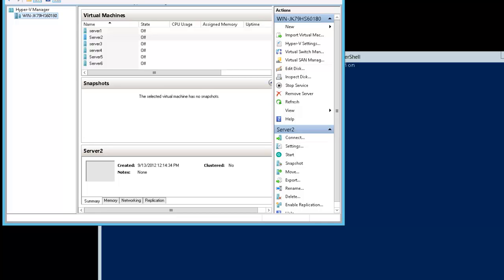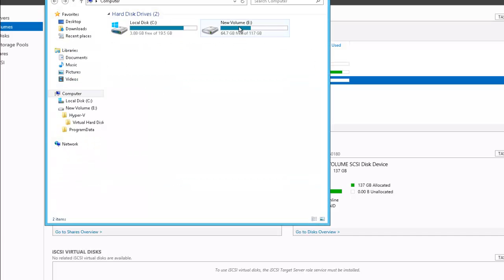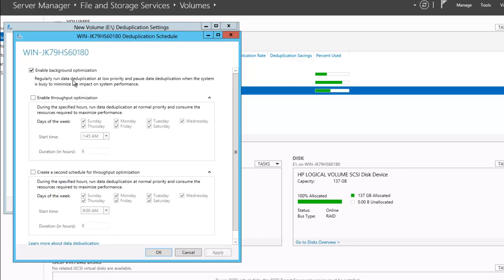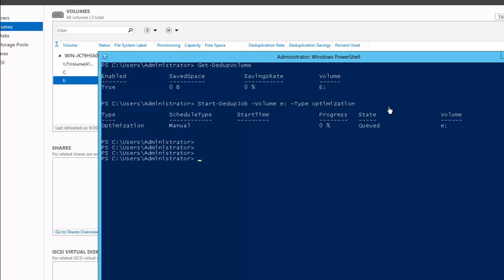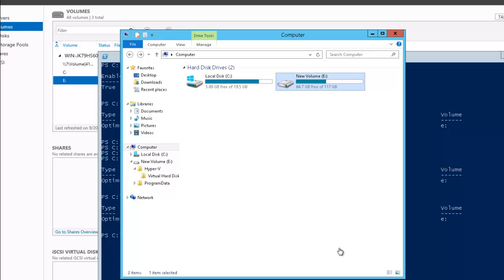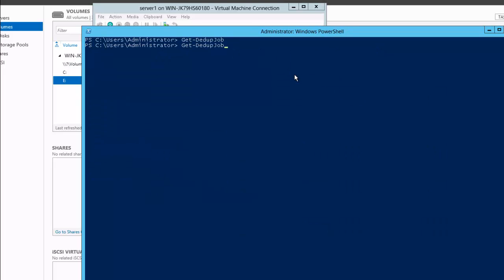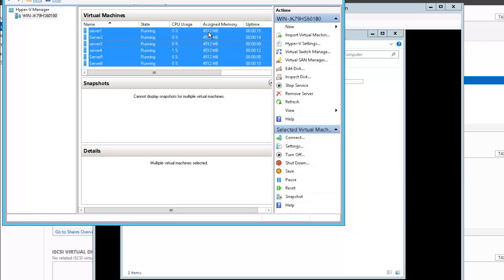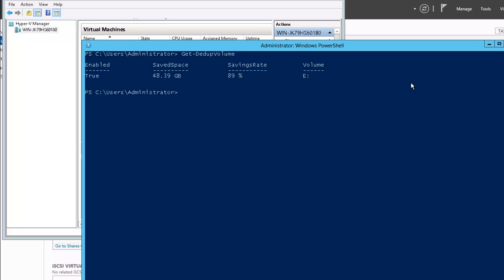Server 2012 Data Deduplication on Live Hyperv virtual machines.